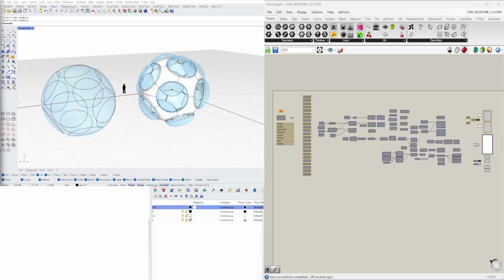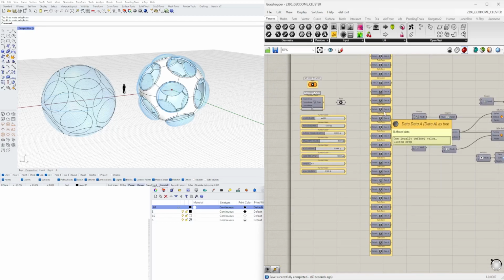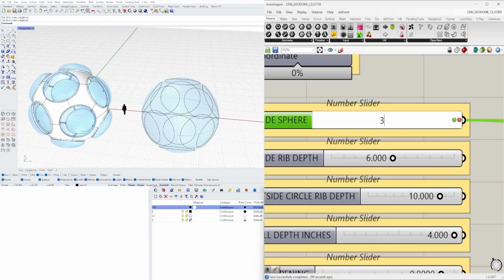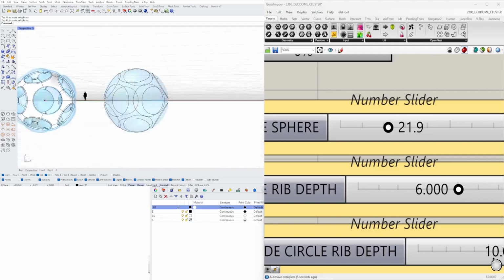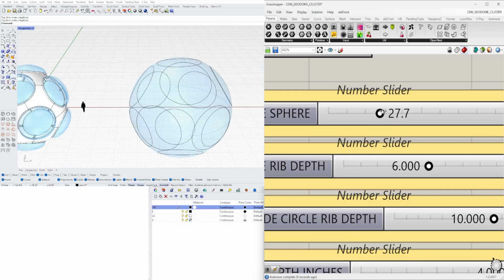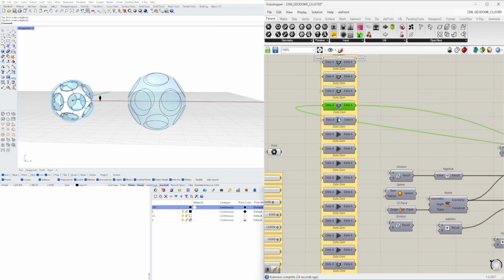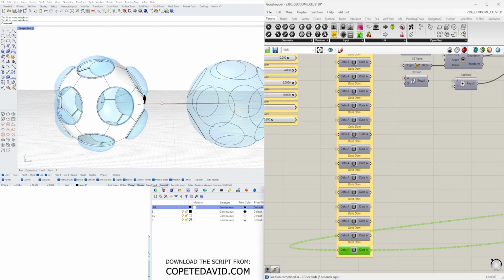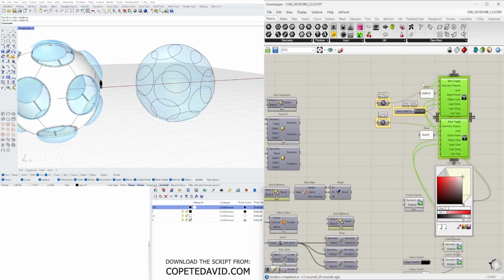Parametric Geodesic Dome Perforated Panels Cleanup P.2 Rhino Grasshopper Script Algorithm Download